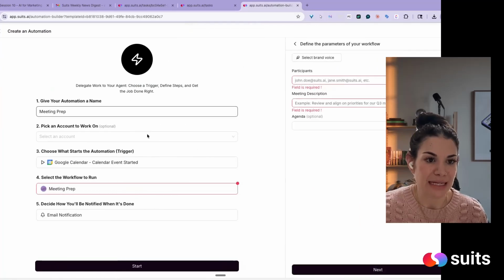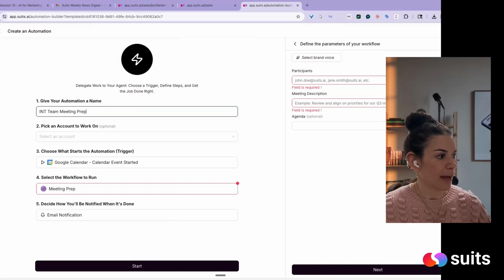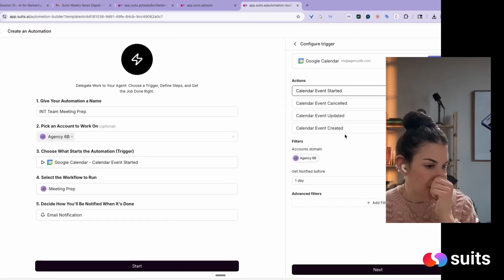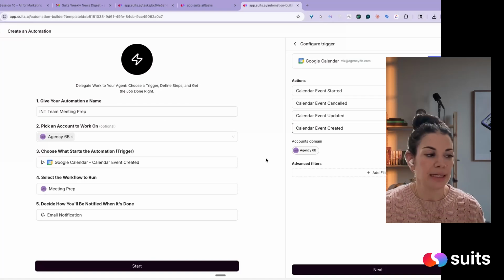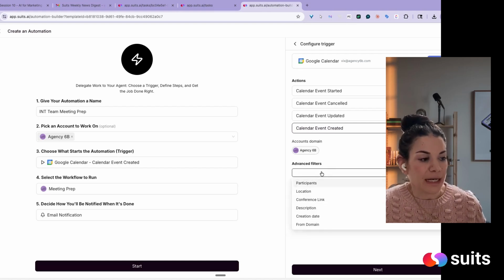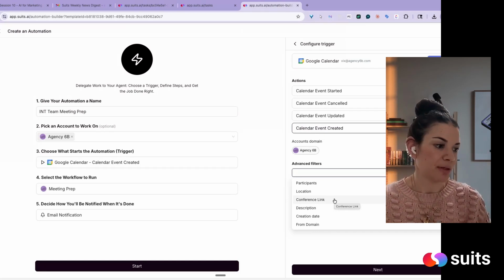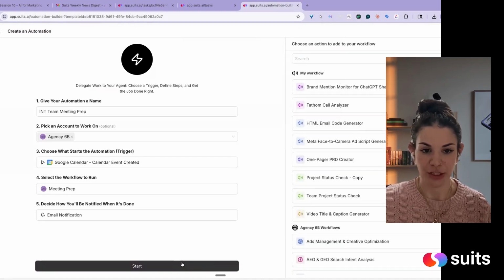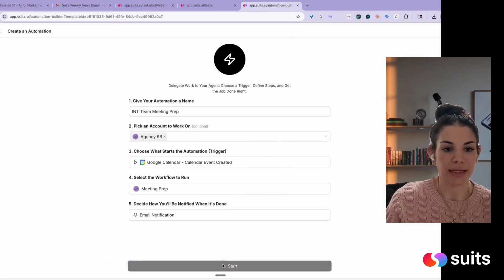How to Set Up Meeting Prep Automations in Suits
Stop building meeting briefs from scratch every time a call hits your calendar. Learn how to set up meeting prep automations inside Suits — organized by meeting type, participant list, platform, and trigger — so the right context, agenda, and background are ready before every internal team meeting, client check-in, or sales call, automatically. Covers how to use filters to sort by platform, location, and participant group, how to think through your automation logic before you build it, and the sticky note method that makes mapping any automation faster.